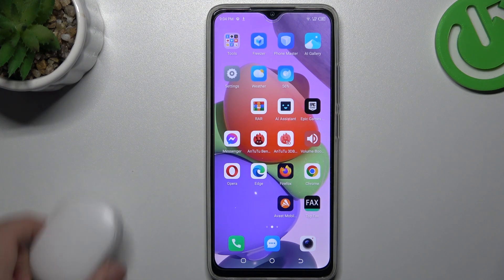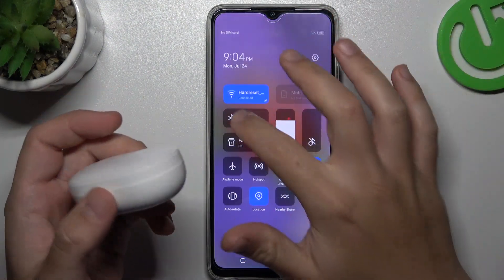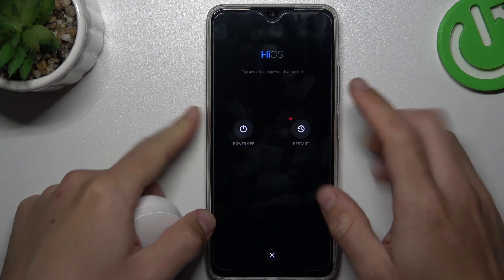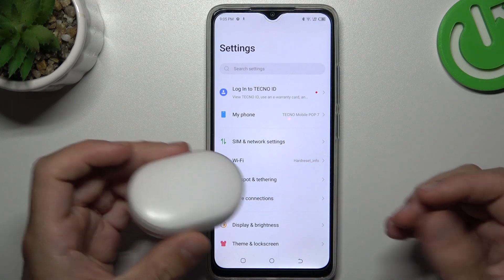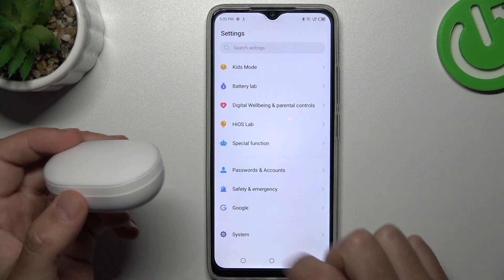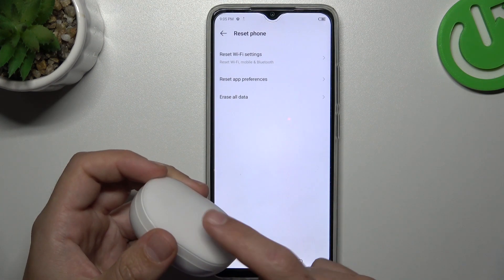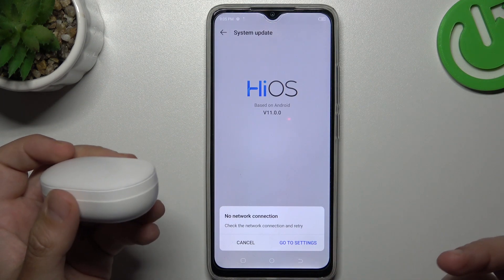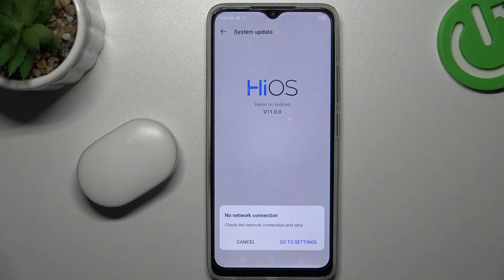How to Connect Bluetooth Device to TECNO Pop 7 – Bluetooth Connection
Hi there! Have you ever been having troubles with pairing some bluetooth device with your TECNO Pop 7? In today's video we're going to show you how you can fix bluetooth device detection on your TECNO Pop 7 just in a couple of simple steps. This video might be useful in case if you wish pair some headphones or speaker or maybe some other smartphone with your TECNO Pop 7, but it just doesn't seem to work. So in a case like that, all you need to do is just watch this short video to the end, follow the instructions provided by our specialist and try to perform this operation yourself on your TECNO Pop 7.

How to Pair Bluetooth Device with TECNO Pop 7?
How to Connect Wireless Device to TECNO Pop 7?
How to Add Bluetooth Device to TECNO Pop 7?